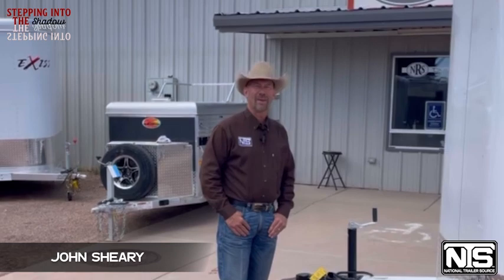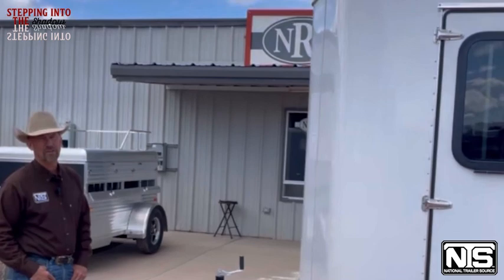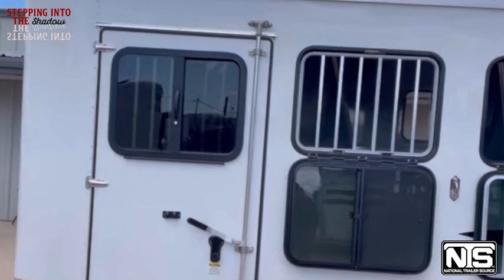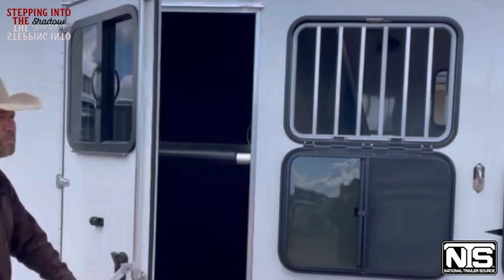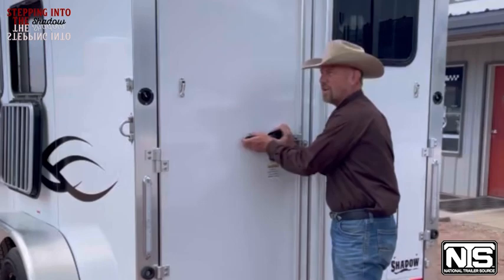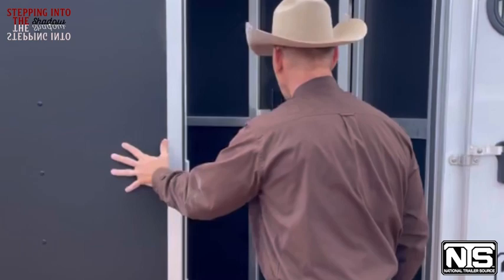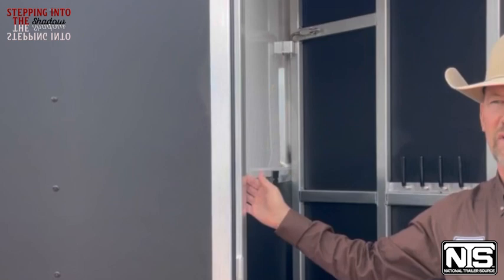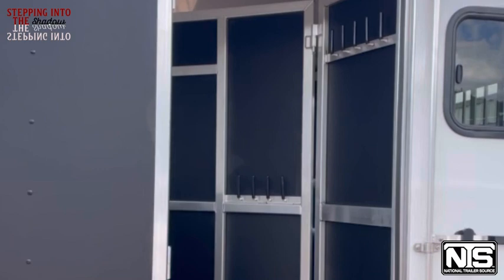2023 Shadow 3 Horse Bumper Pull Trailer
Step into the Shadow with this 2023 Shadow 3 Horse Bumper Pull Trailer!

2023 Shadow 3 Horse Bumper Pull Trailer
$28,693